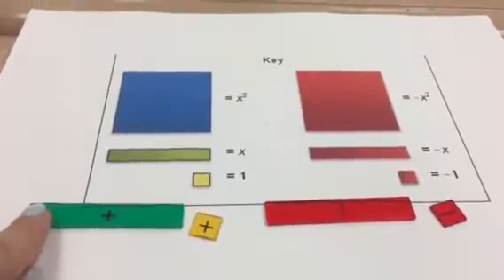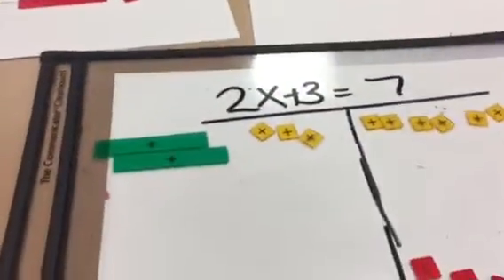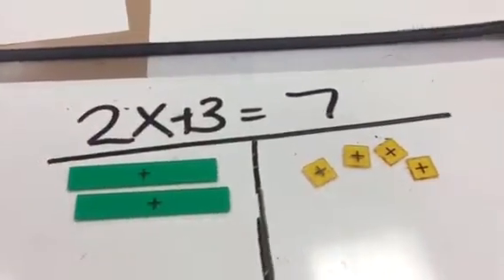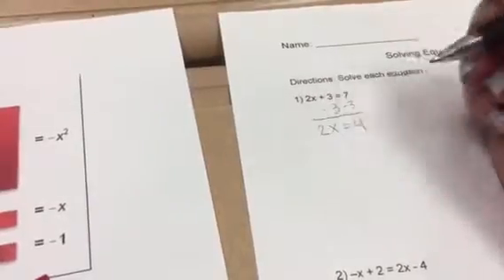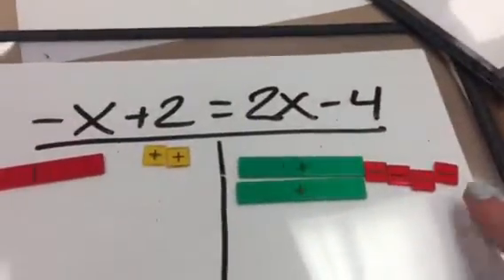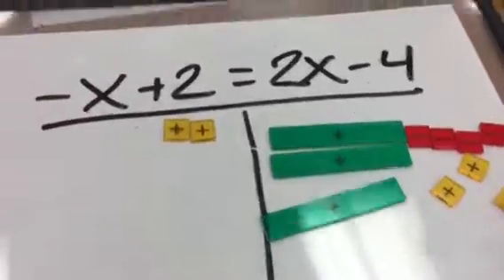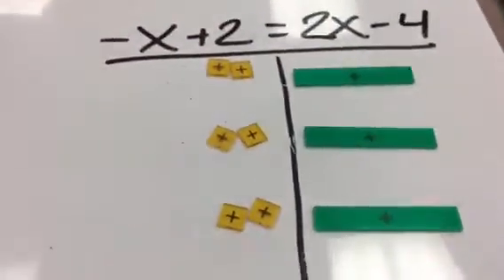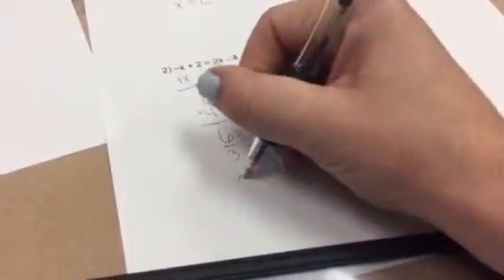Solving Equations using Algebra Tiles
In this video you will see Solving Equations with Algebra Tiles.